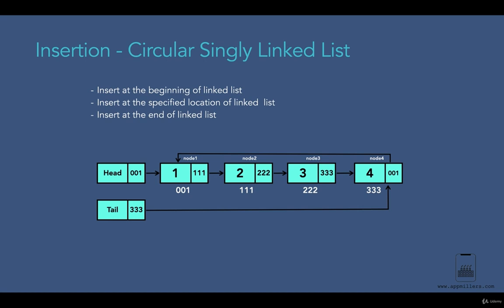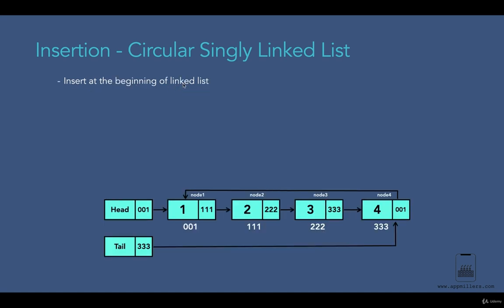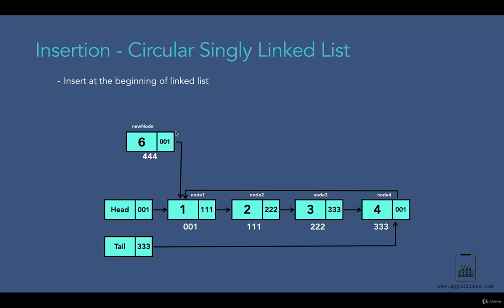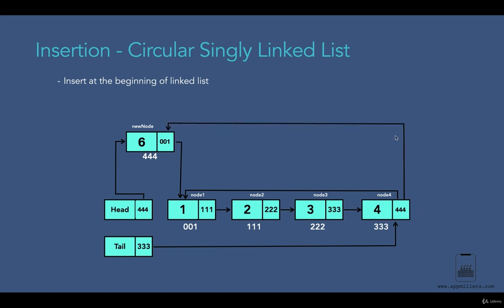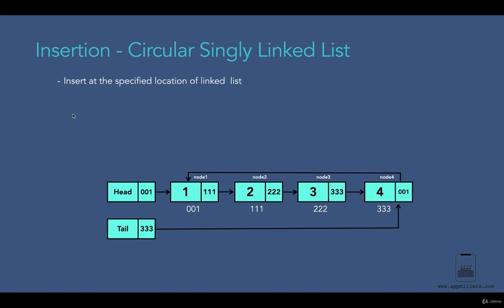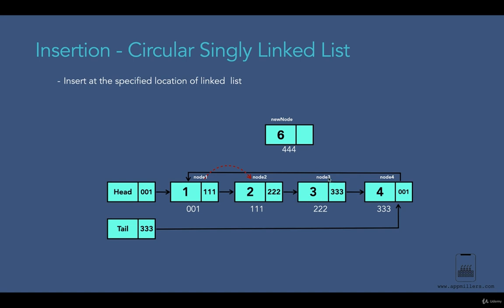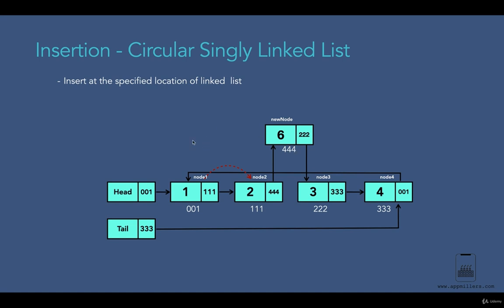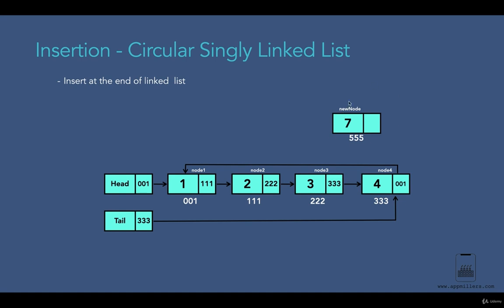002 Insertion in Circular Singly Linked List